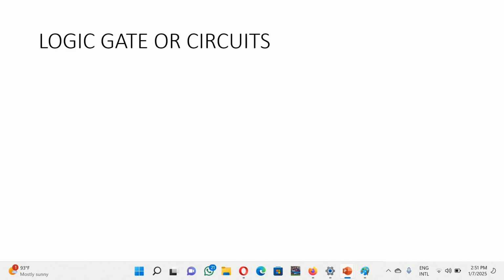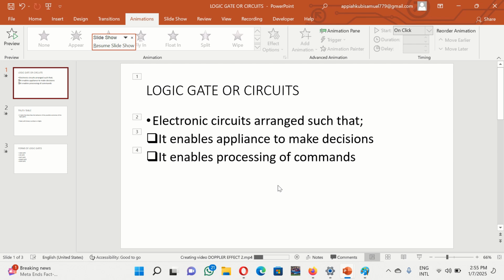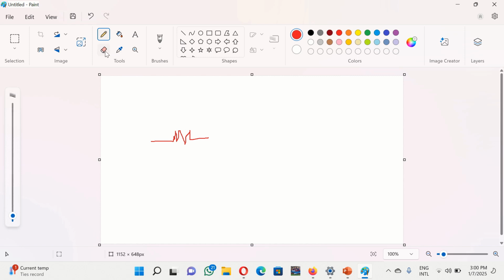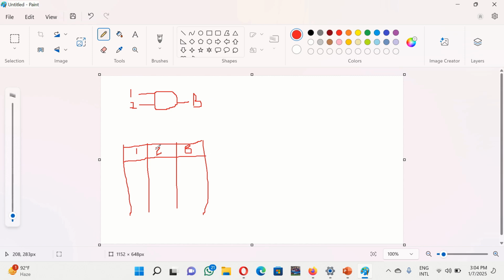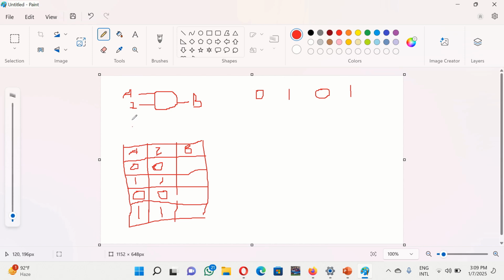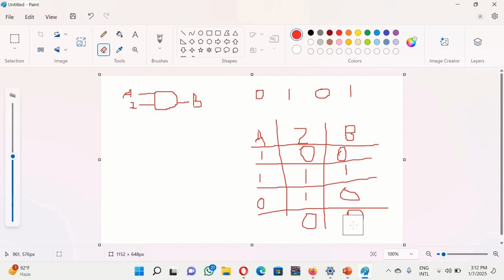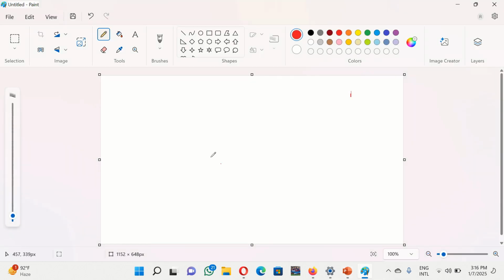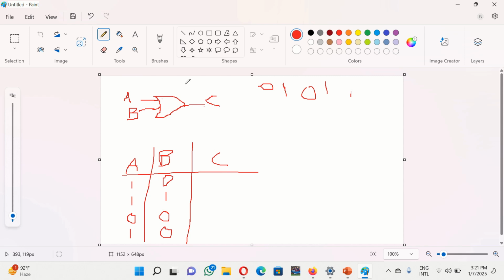logic gate 1